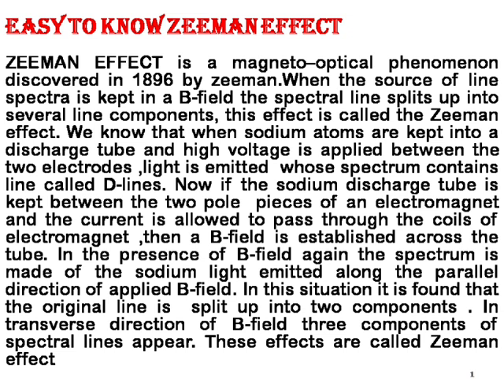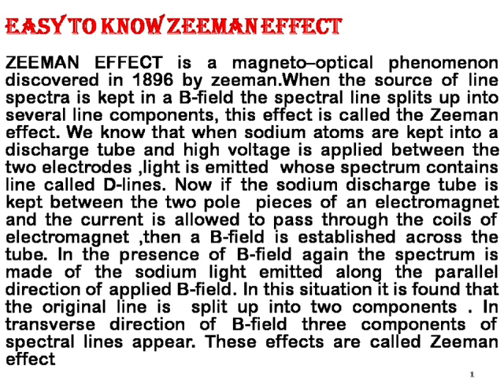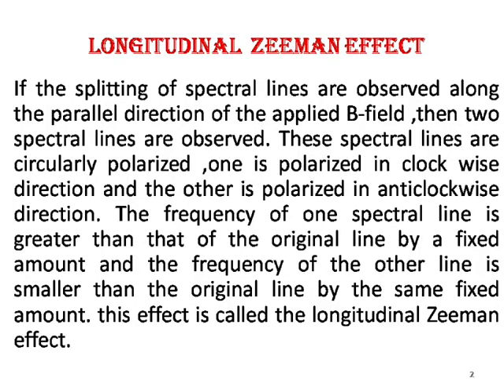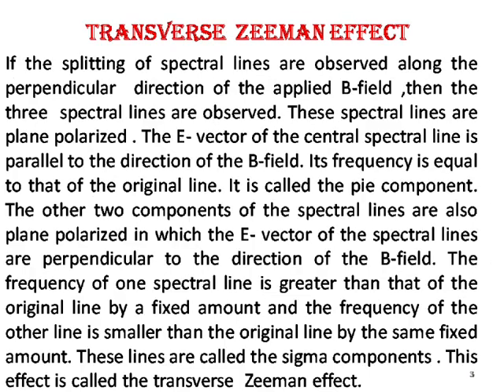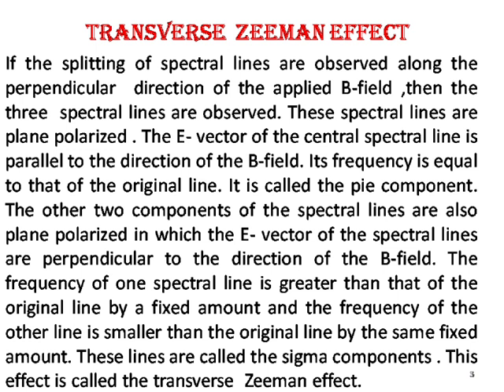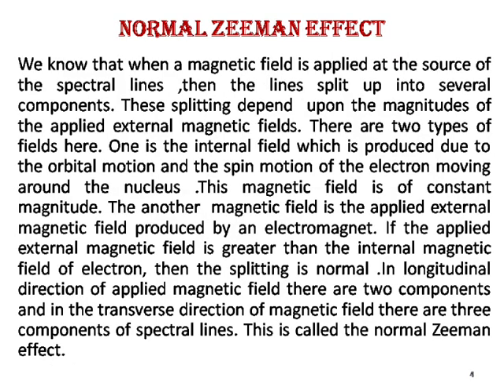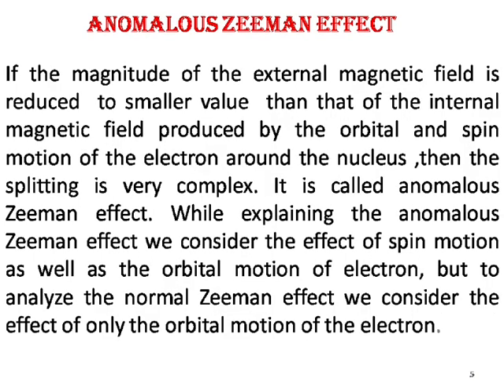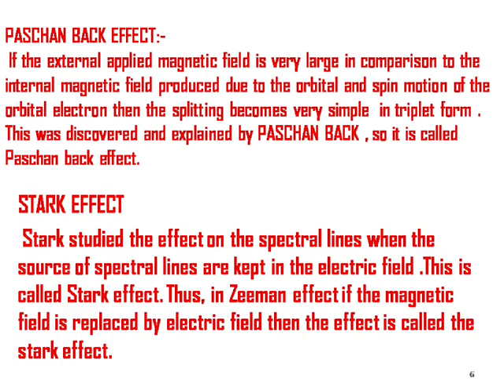Easy to know Zeeman Effect